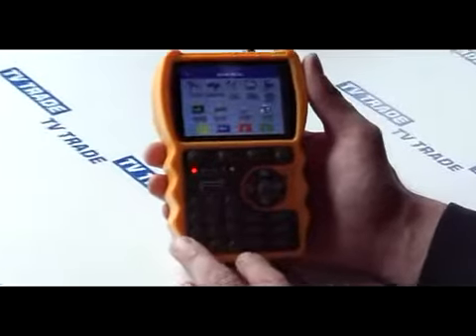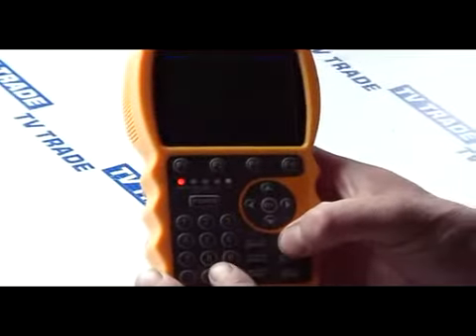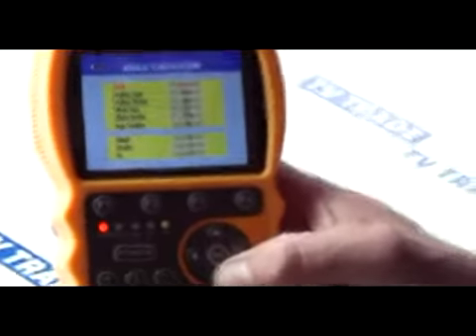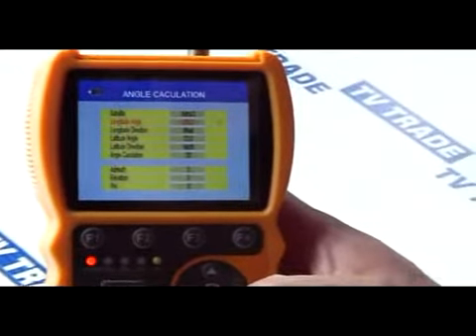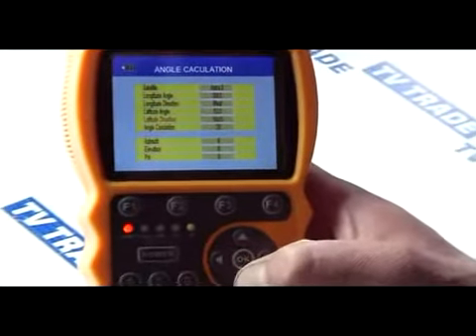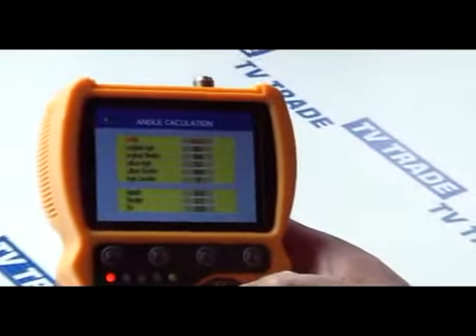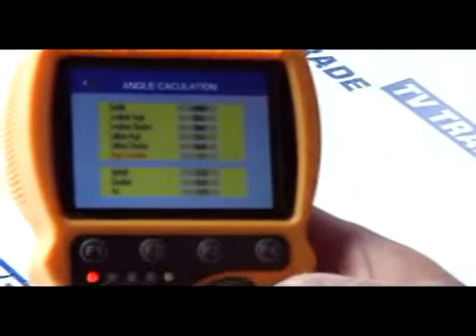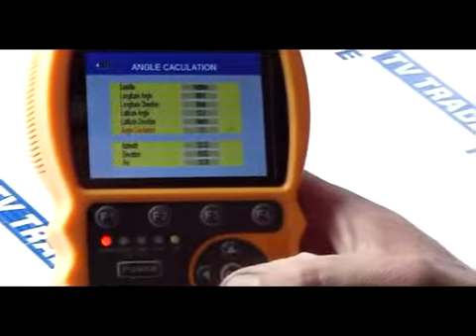Angle Calculation Feature - S10 SmartMeter Satellite Meter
Using the Angle Calculation feature on the s10 smartmeter